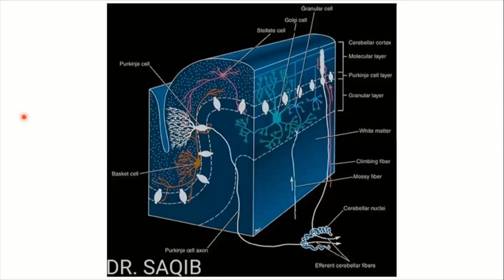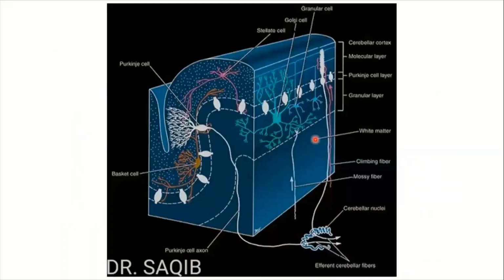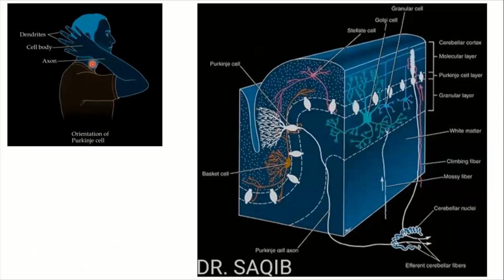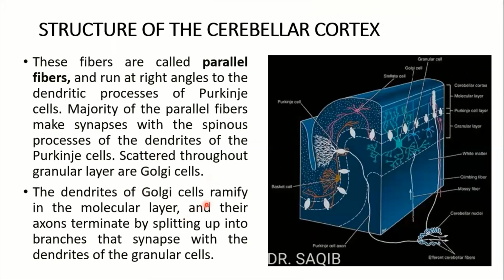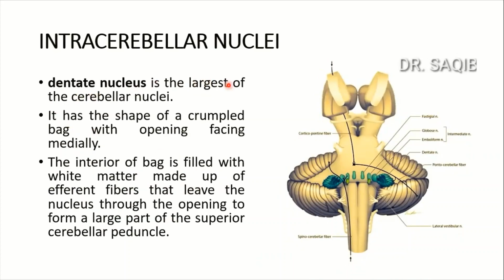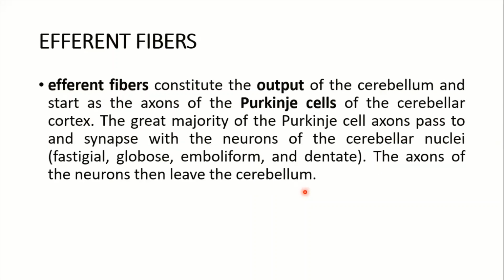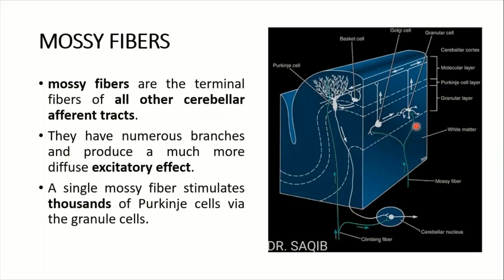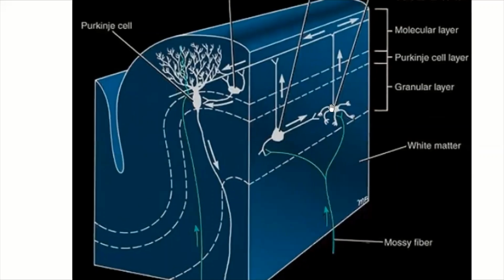Cerebellum | Structure | Circuit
By Dr. Saqib

Chapters:
0:00 Introduction
3:05 Layers of Cerebellar Cortex
11:57 Functional areas of cerebellar cortex
13:27 Intracerebellar Nuclei
17:26 White Matter
19:41 Cerebellar cortical mechanism
23:20 Functional Unit of Cerebellar Cortex
24:10 Intracerebellar Nuclear Mechanisms
24:56 Cerebellar cortical neurotransmitters
25:29 Cerebellar Glomerulus